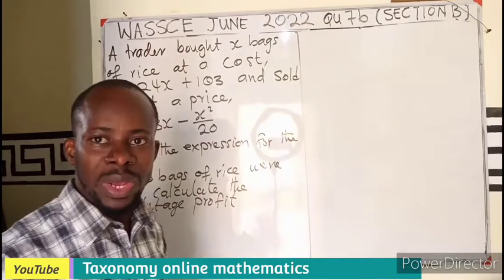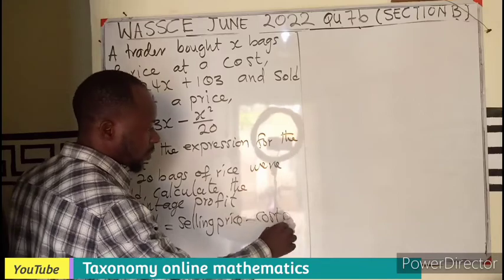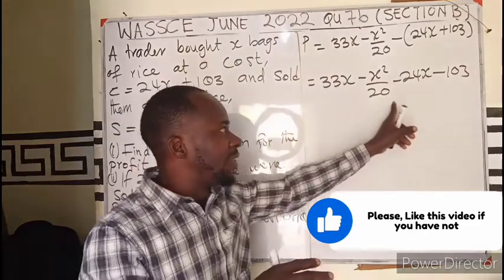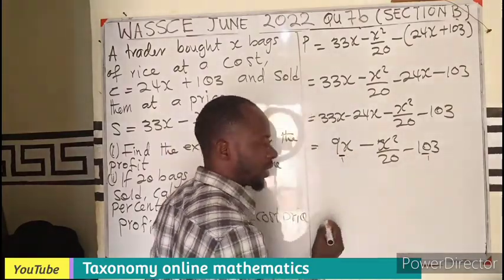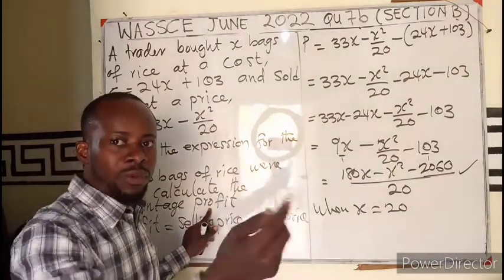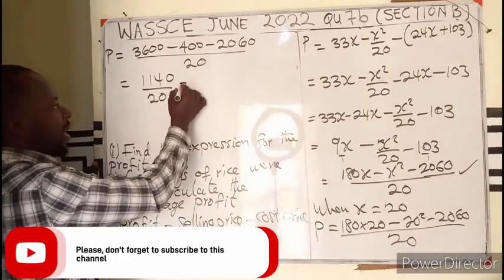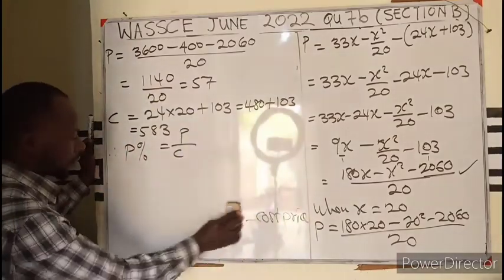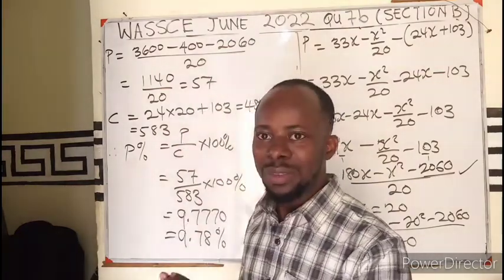WASSCE June 2022 || Essay-type Question No. 7b || on Applications of Profit and Loss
In this video, we will use the applications of profit and loss to solve questions on algebraic expression.